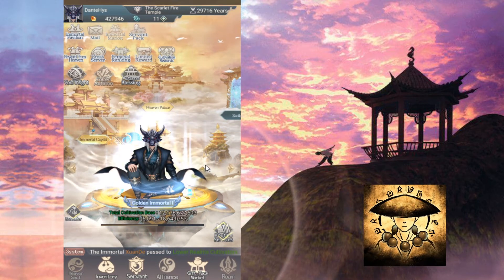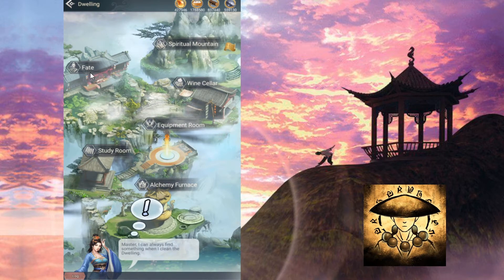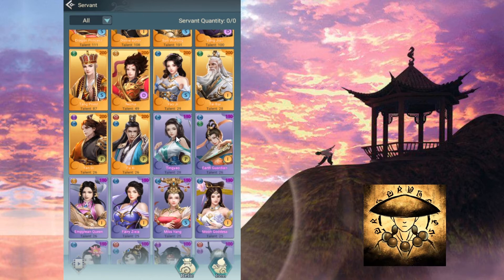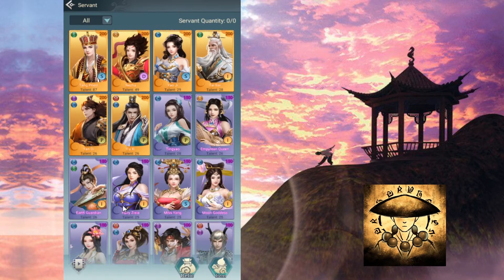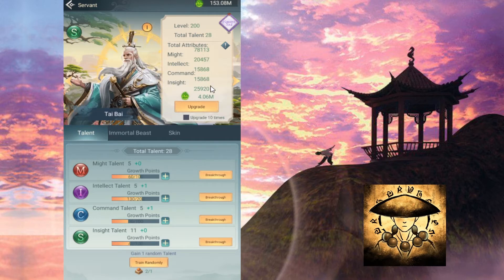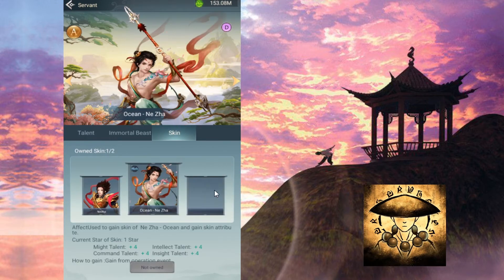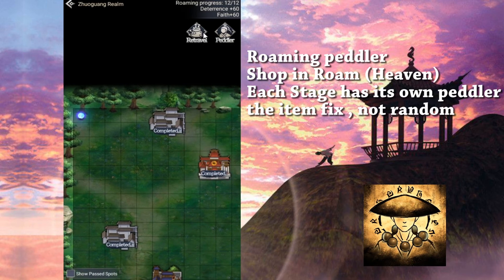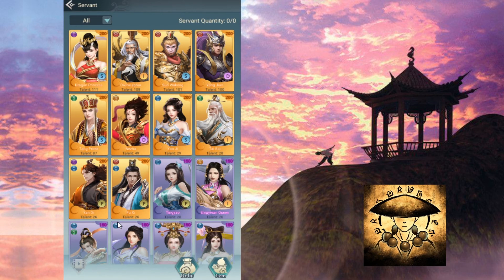Servants List & Full Guide, Heaven Realm - Immortal Taoists-Idle Game of Immortal Cultivation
Epic cultivation game. Travel around, gather Qi, forge, alchemy.In this guide I will introduce the important functions of the game before ascension and a suggested method of ascending